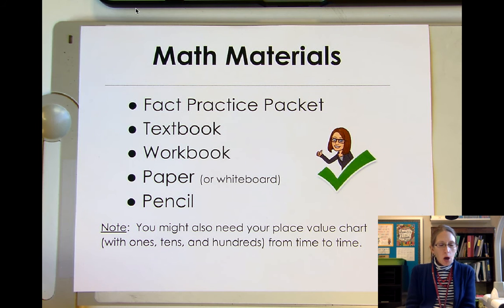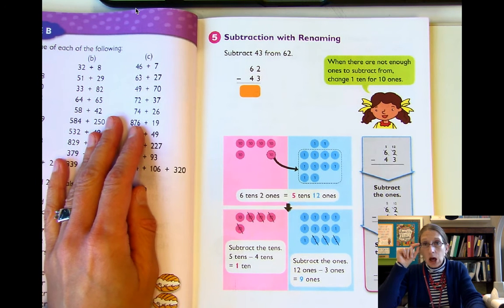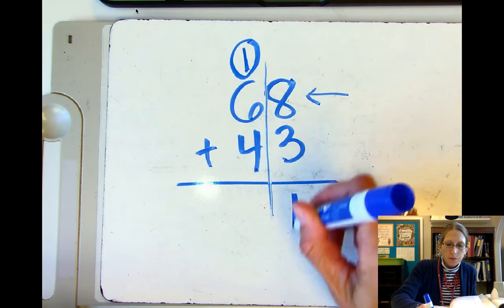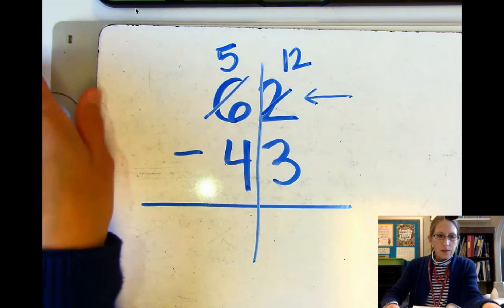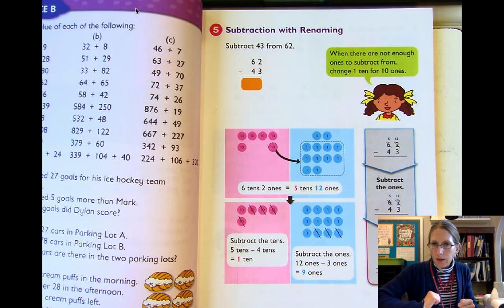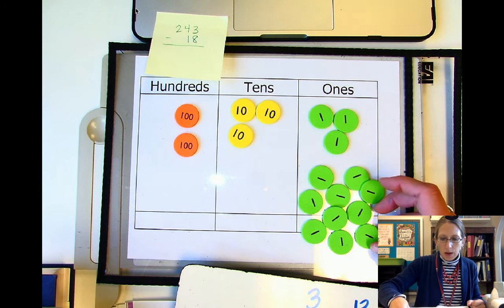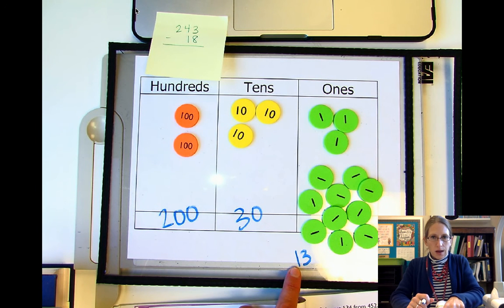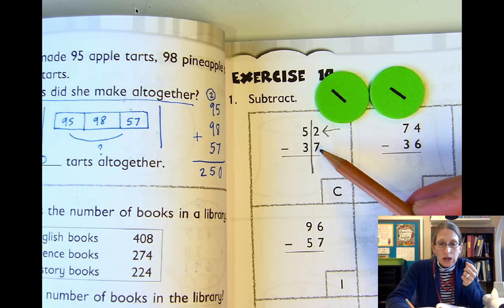Renaming Tens TB p. 47-49